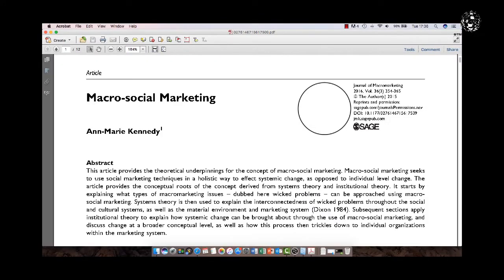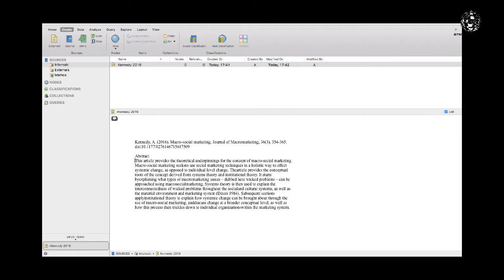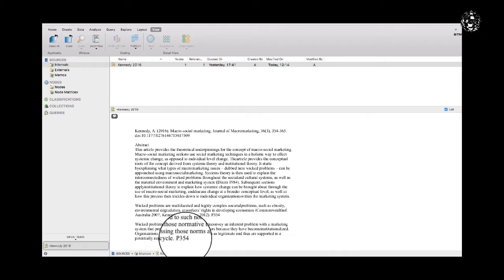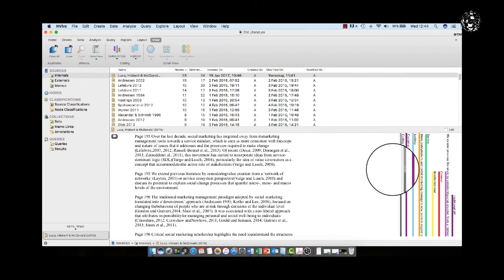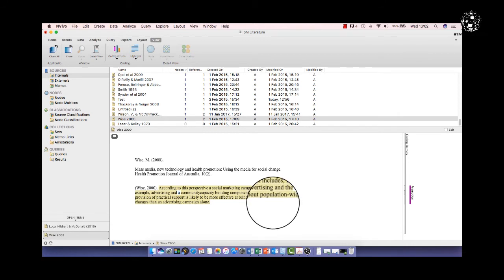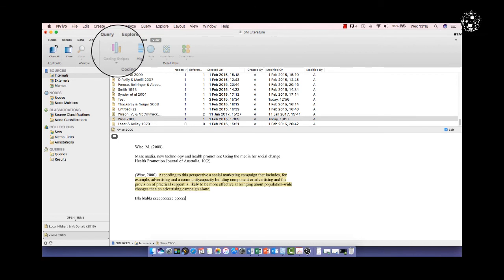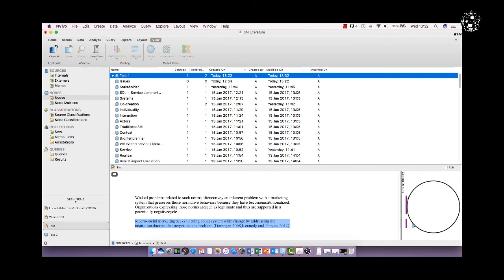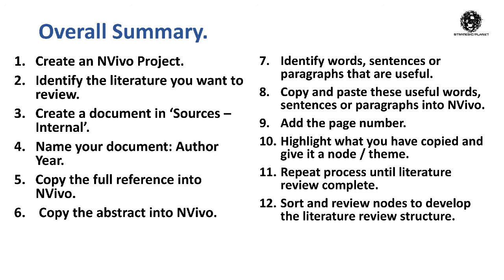How to use NVivo for your Literature Review Part 2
This video has been produced to explain how to use NVivo for your literature review process when doing your PhD.